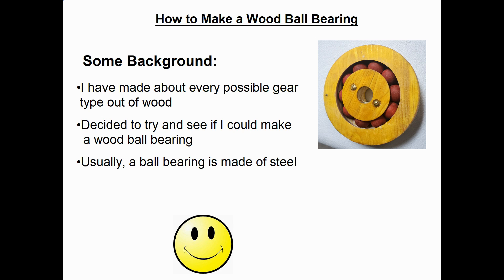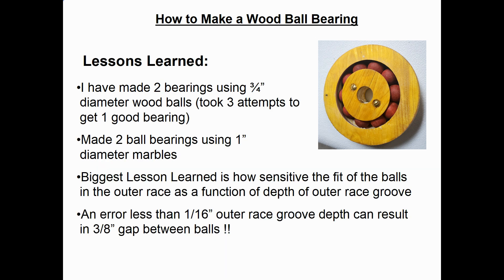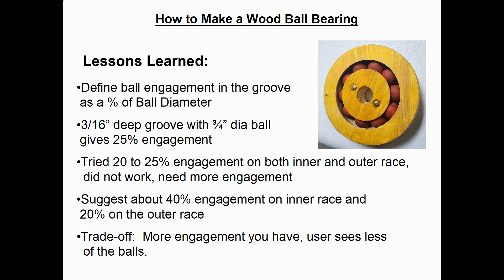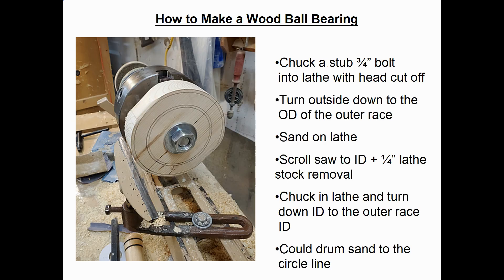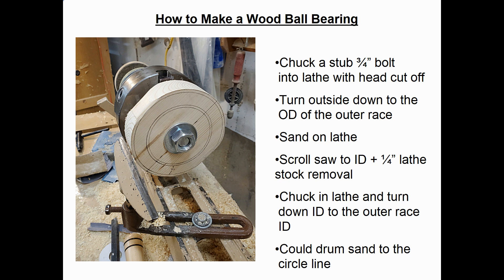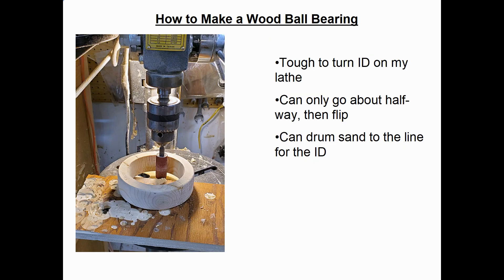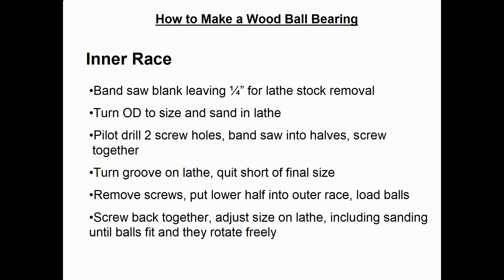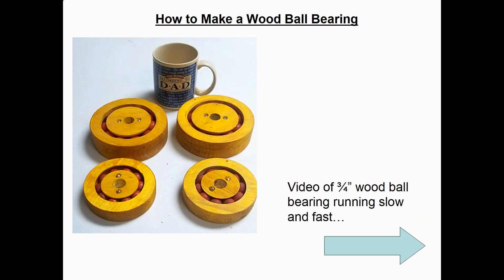How to Design and Make Wood Ball Bearings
This video explains how to make ball bearings from wood instead of steel. These wood bearings can be used in models or toys. A wood lathe or router table can be used to make the bearings. You can use wood balls or marbles in the bearings.